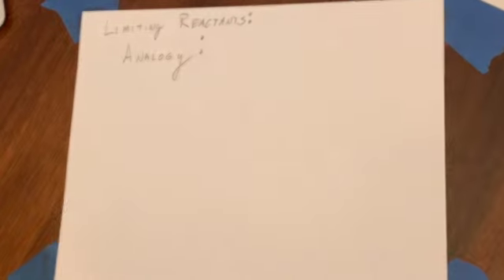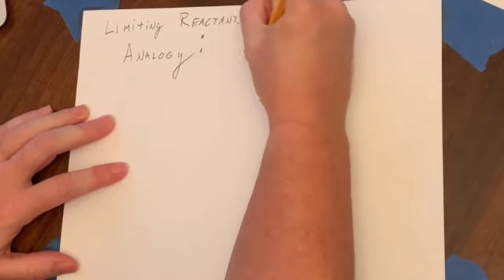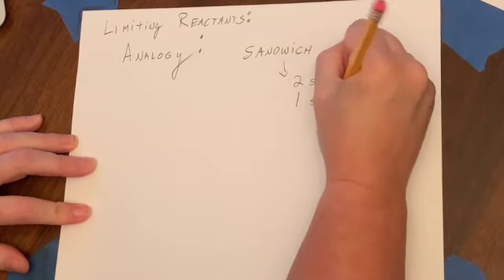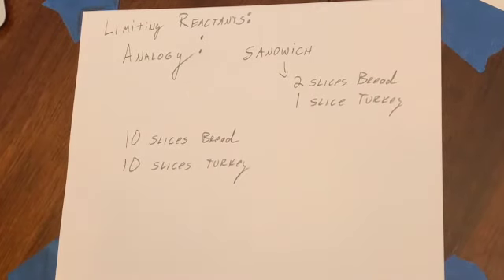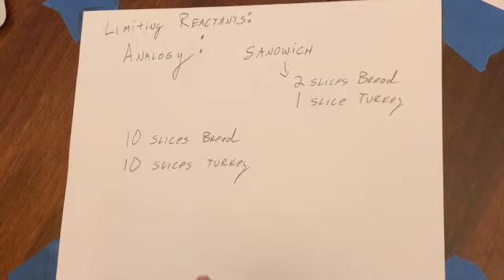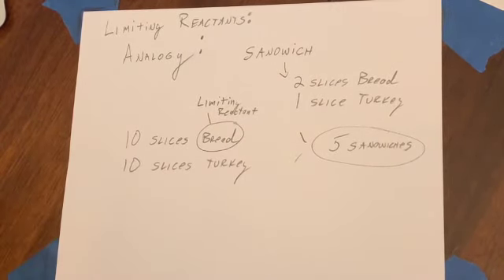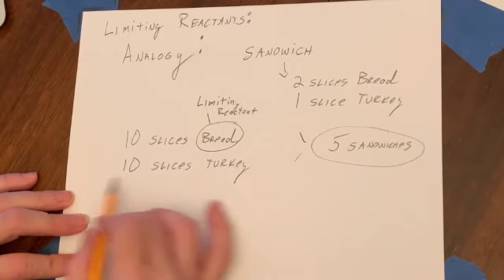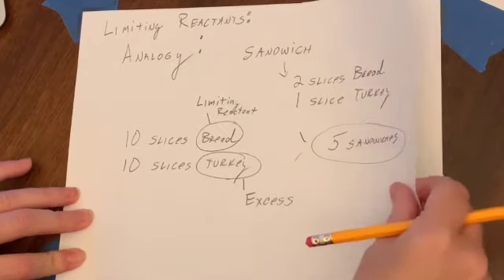Unit 6 Part 3